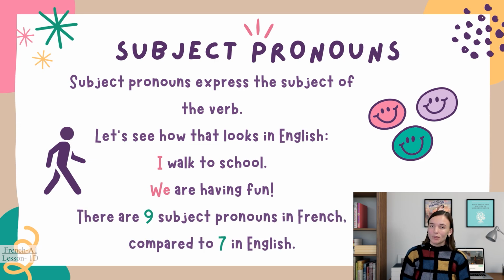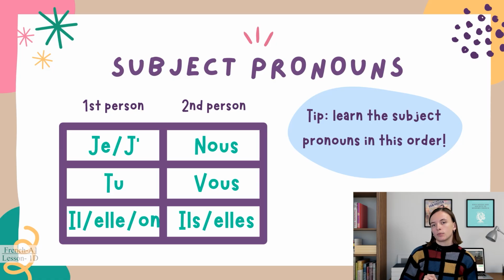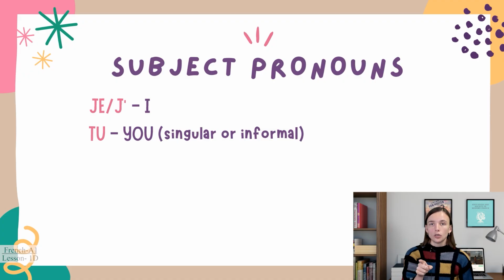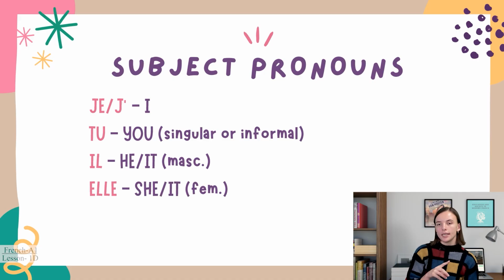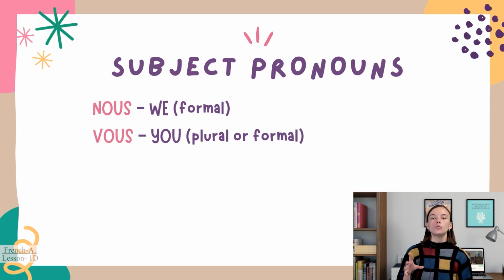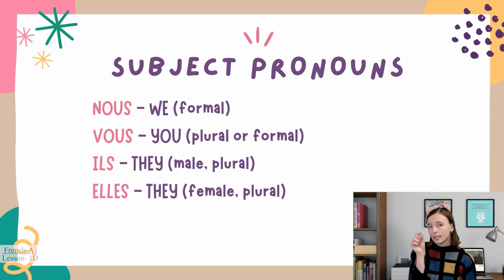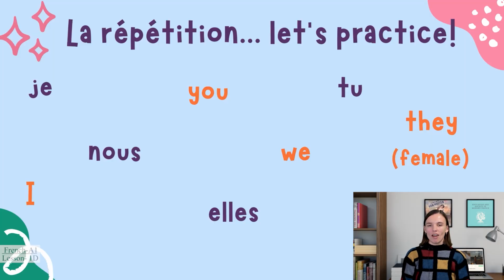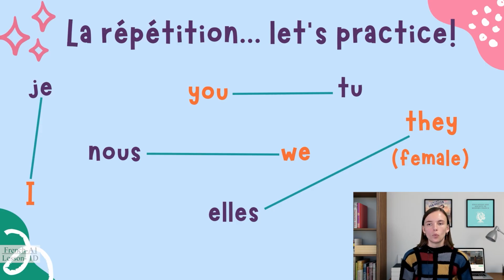Elementary French A1: Lesson 1, Part 4 - Subject Pronouns: Introduction | WOWL Academy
In this essential lesson, Abigail Duckham introduces you to the heart of French sentence structure: Subject Pronouns. You will learn how to identify and use "Je, Tu, Il, Elle," and more, allowing you to start forming your own sentences with ease. Abigail breaks down the differences between formal and informal "you" and explains how to correctly address groups of people. This is a must-watch foundation for anyone looking to master French verbs and everyday communication!